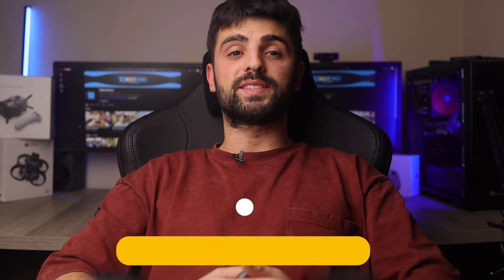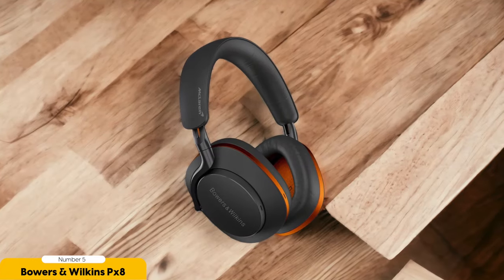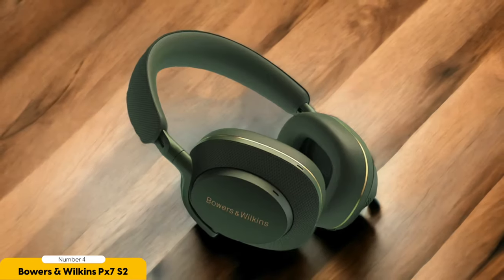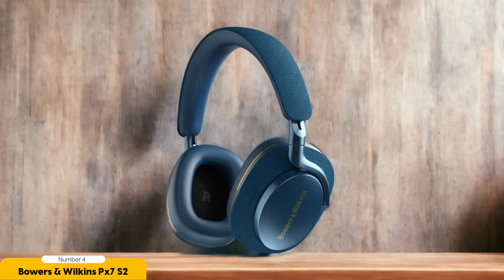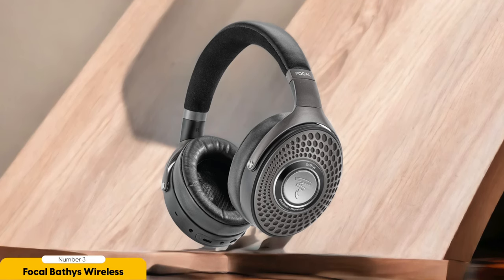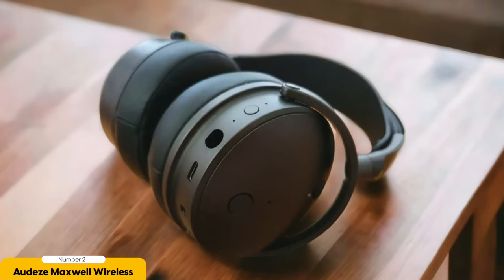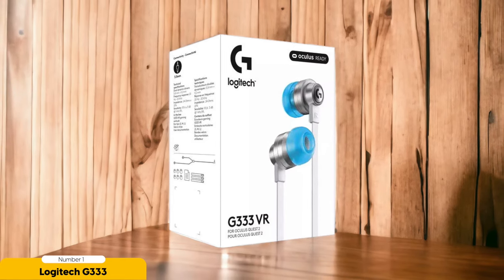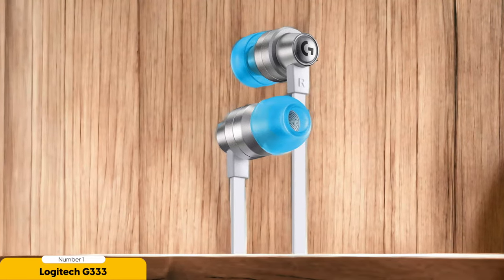Best USB-C Headset in 2024 (Top 5 Picks For Any Budget)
► Links to the Best USB-C Headsets we listed in this video:

► 5. Bowers & Wilkins Px8 Wireless
► 4. Bowers & Wilkins Px7 S2 Wireless
► 3. Focal Bathys Wireless
► 2. Audeze Maxwell Wireless
► 1. Logitech G333

10BestOnes is a participant in the Amazon Services LLC Associates Program, an affiliate advertising program designed to provide a means for sites to earn advertising fees by advertising and linking to Amazon.com. As an Amazon Associate I earn from qualifying purchases.